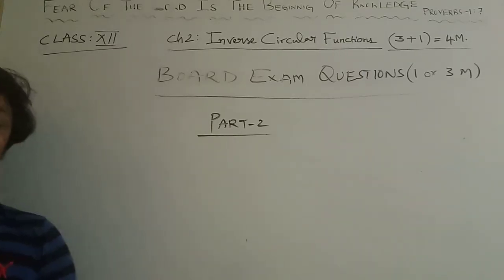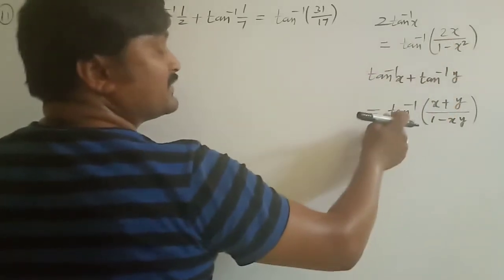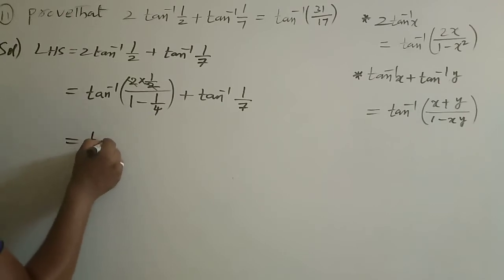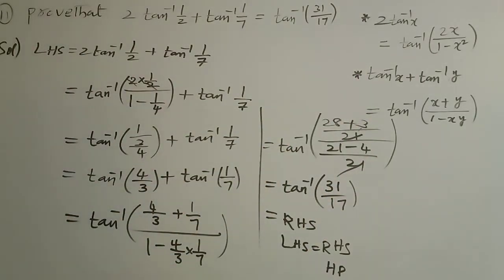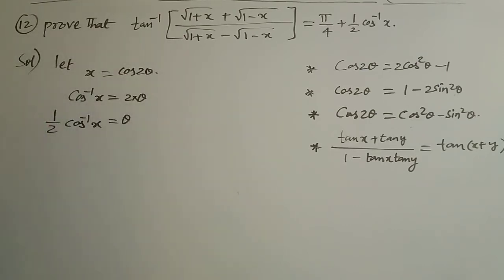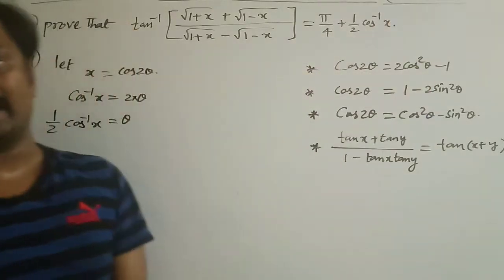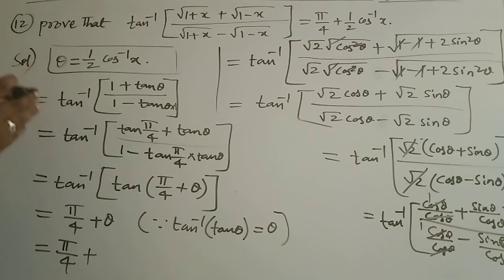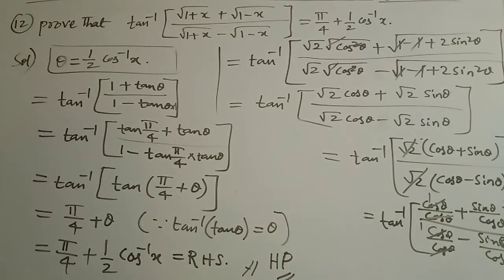CBSE/AP Inter/RBSE/Maths/Class:XII/Ch2/Inverse Circular Functions/Board Exam Questions(1Mark)/Part-2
CBSE/AP Inter/RBSE/Maths/Class:XII/Ch2/Inverse Circular Functions/Board Exam Questions(1Mark or 3 Mark)/Part-2